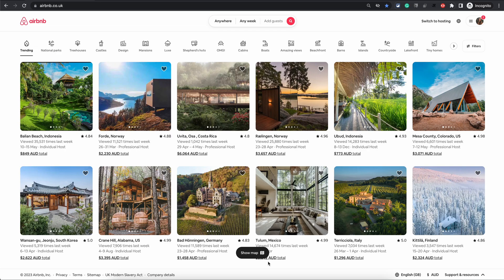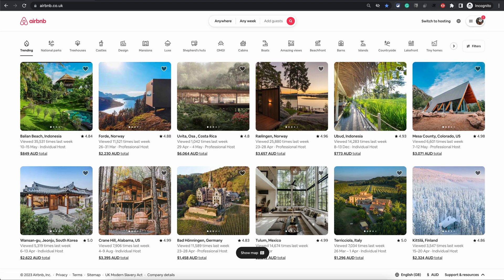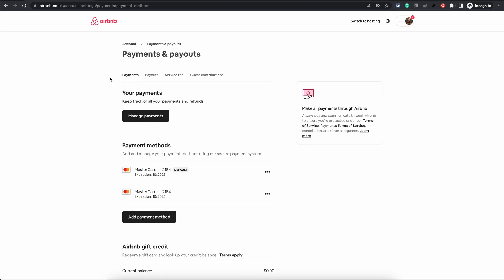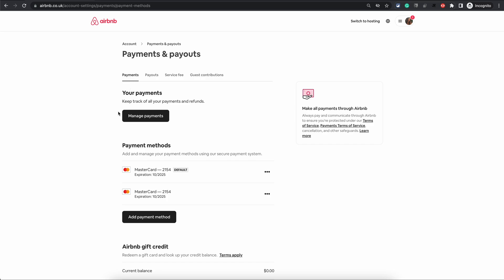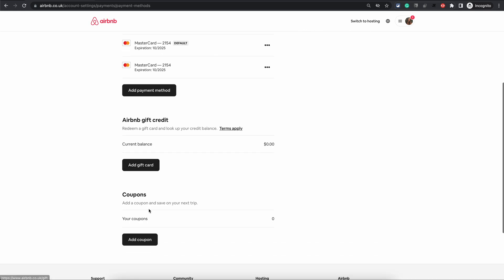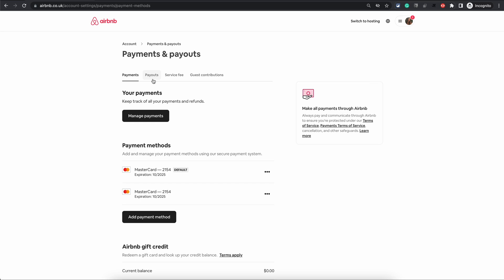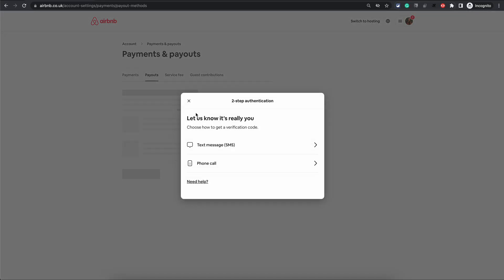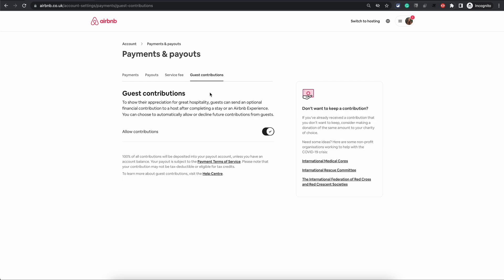How to Change Bank Account on Airbnb | Add Coupons or Gift Card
Whether you are a traveller or a host on Airbnb, in this video, I demonstrate how you can easily your bank account in a few clicks. Along with the payment details, on the same screen, you can enter your Airbnb gift card or Airbnb coupons if you have them.

00:00:00 How to change bank account on airbnb
00:00:34 how to use airbnb gift card
00:00:39 how to use airbnb coupon
00:00:57 how to change airbnb host service fee